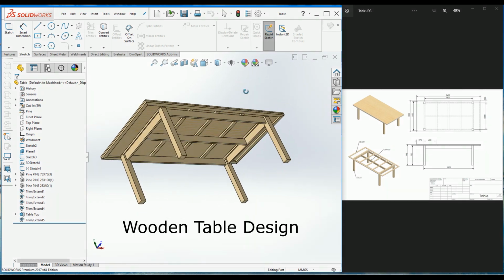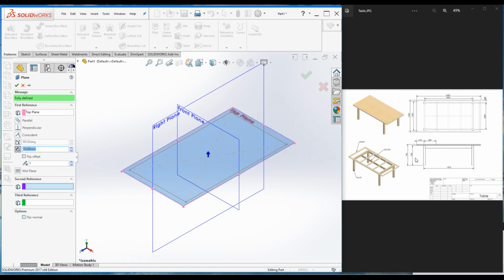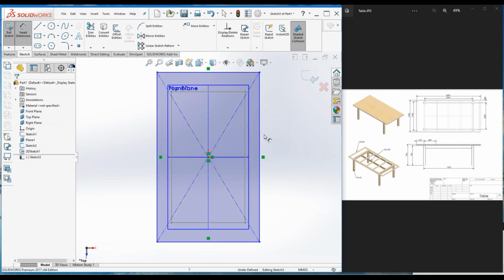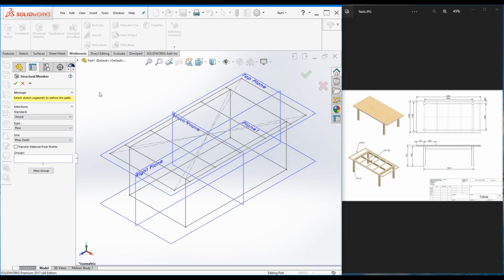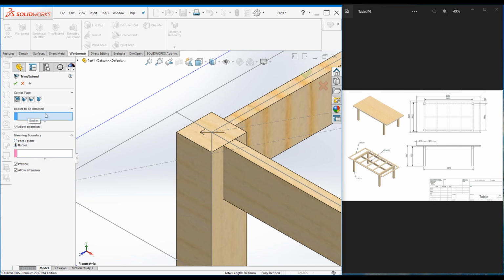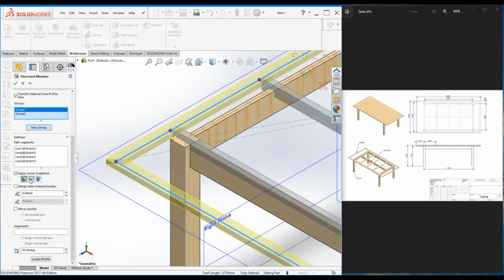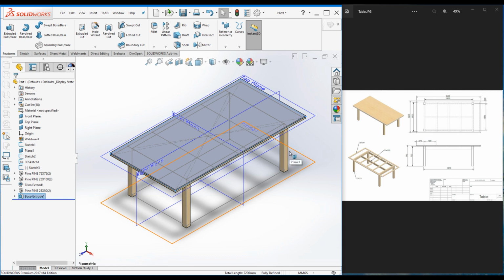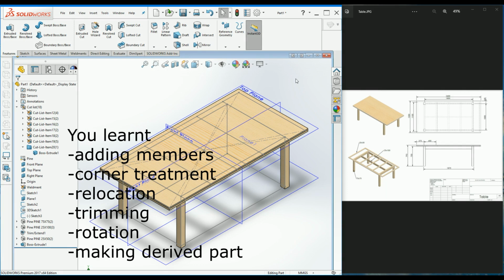SolidWorks Weldments - Wooden Table Design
You will learn useful Weldments features while designing this wooden table.